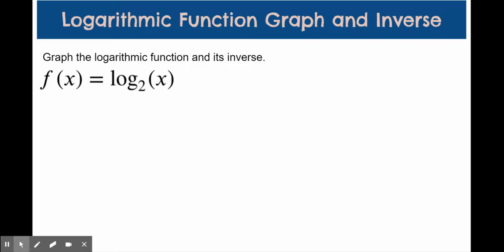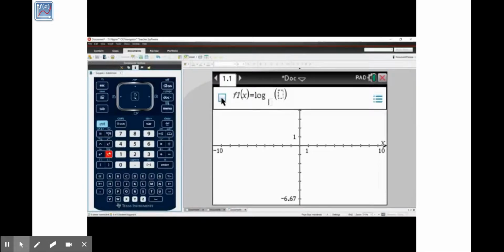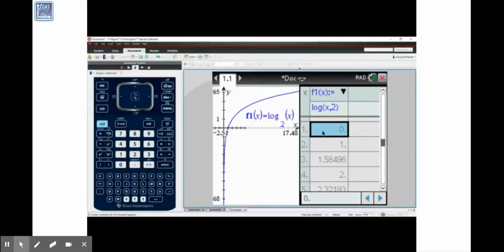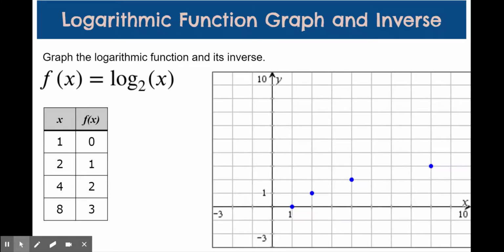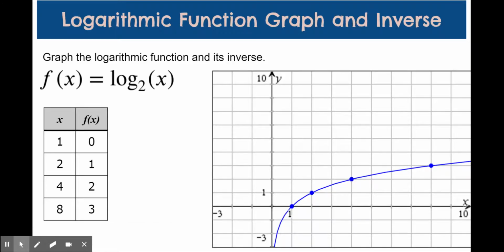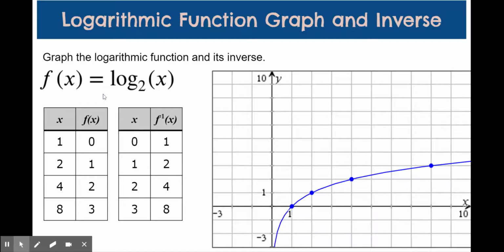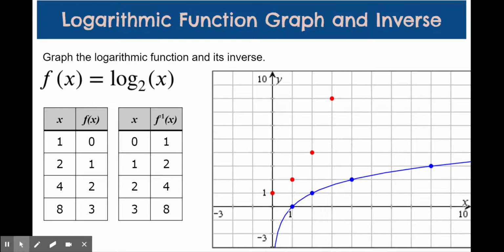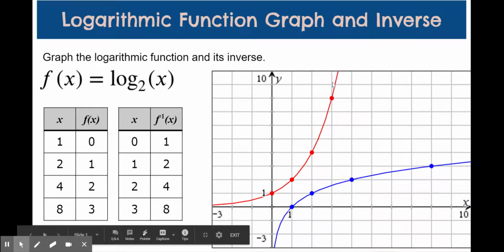Logarithmic Function Graph and Inverse